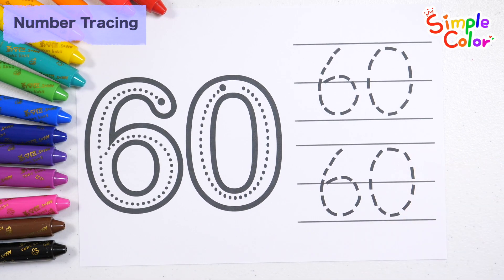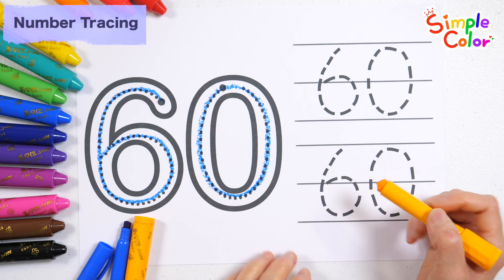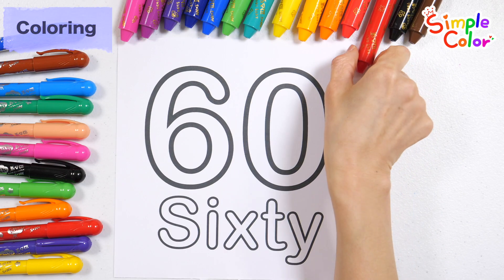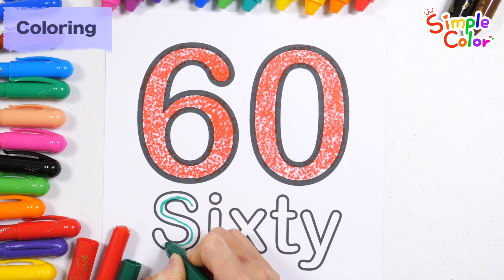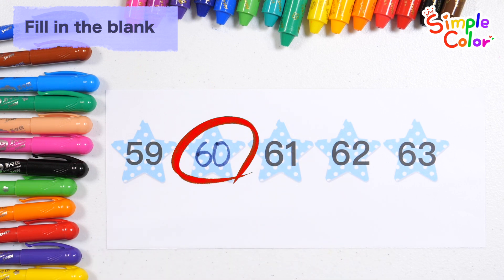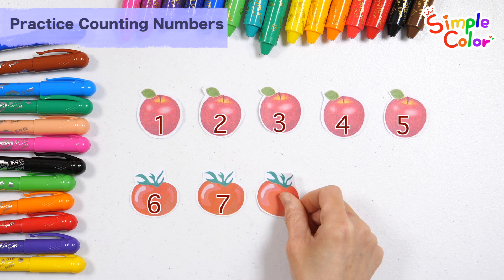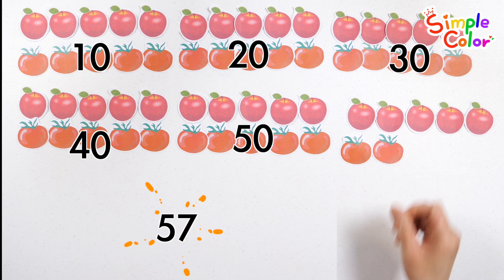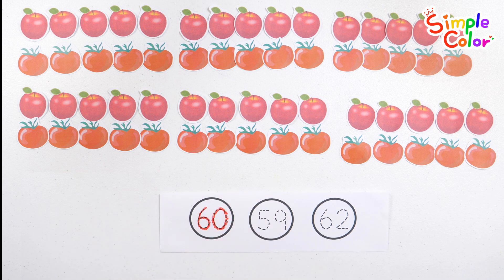Learn the number 60 by filling in the blanks | Learn how to count by counting apples and tomatoes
Hi guys!
Learn numbers.
Learn how to write numbers with a blue pencil and practice writing them repeatedly with a pale yellow crayon.
Learn numbers by coloring numbers with a red crayon and writing and reading them with a green pen.
Have fun learning numbers by guessing the numbers that go into the blank spaces and writing the numbers.
Learn how to count by counting apples and tomatoes one by one.